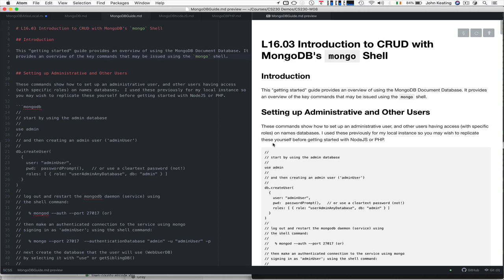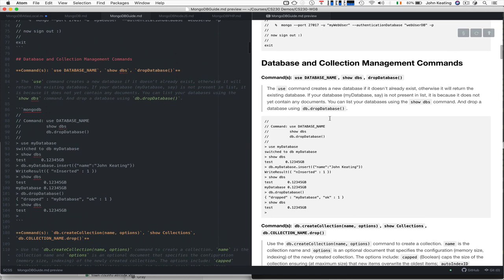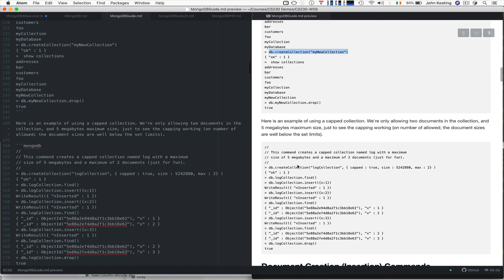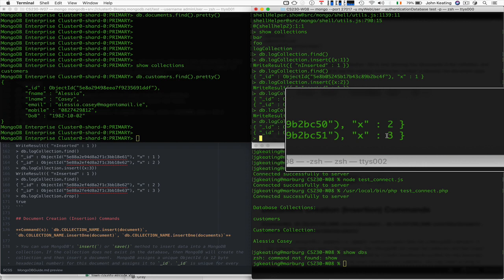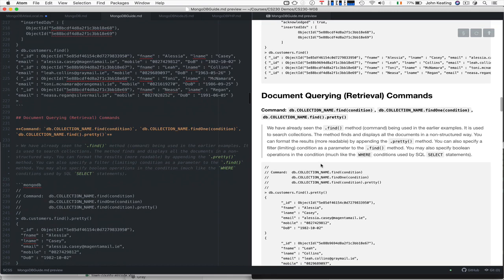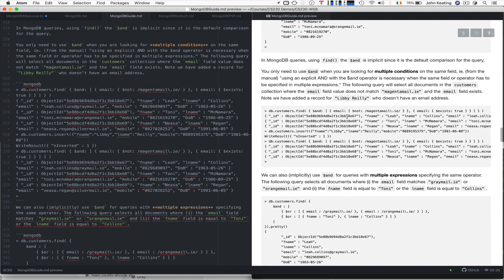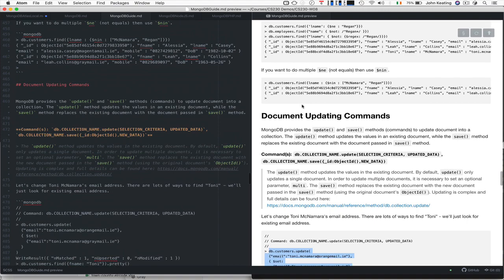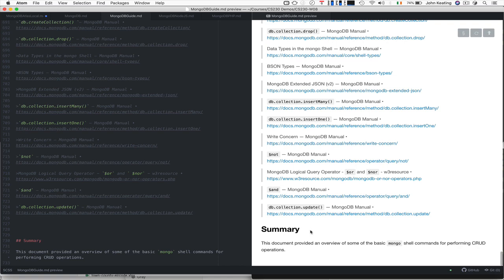CS230 L16.03 Introduction to CRUD with MongoDB's mongo Shell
A Short Lesson on Performing CRUD Activities with MongoDB's mongo Shell.

If you are a registered CS230 Student you can access the demo files, including the Notes Documents (markdown) from Moodle.